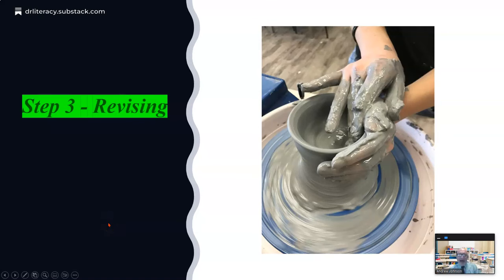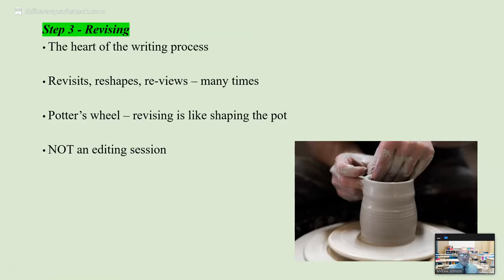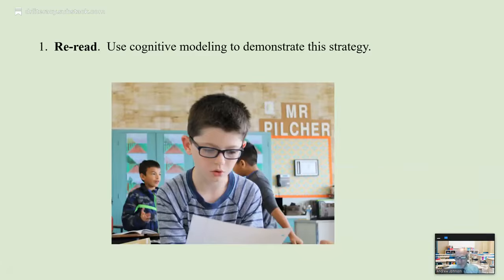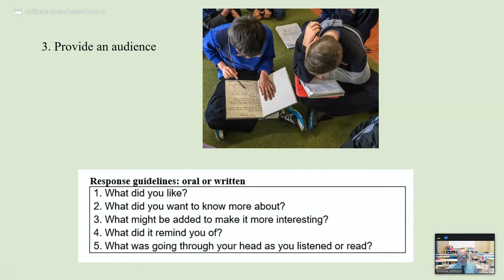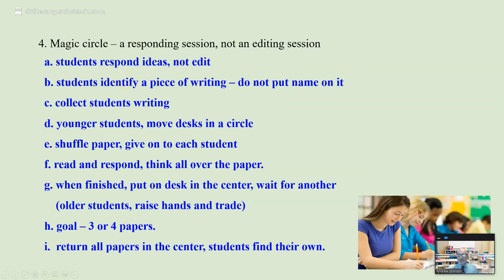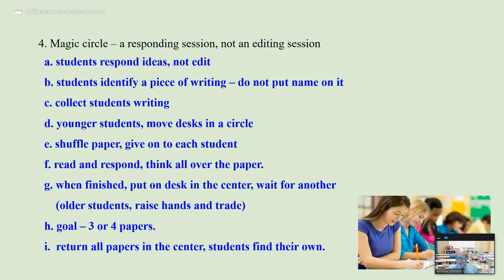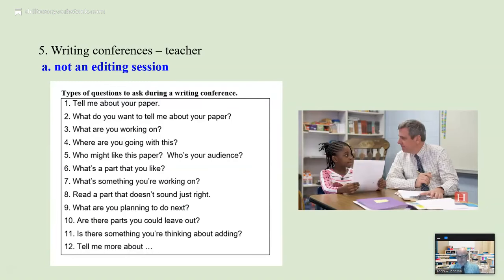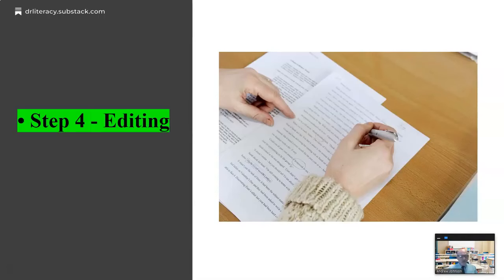Step 3 - Revising